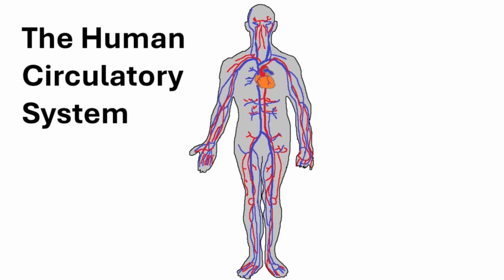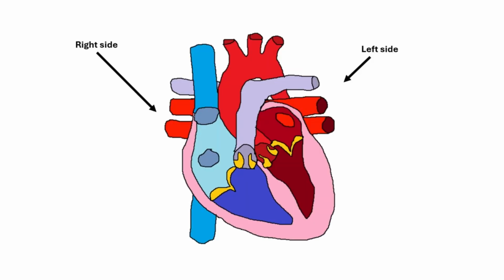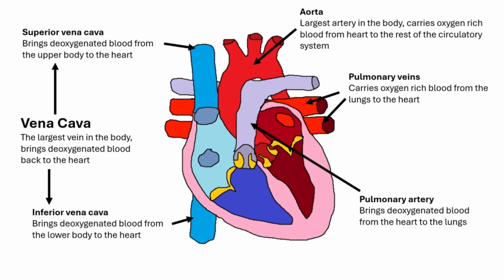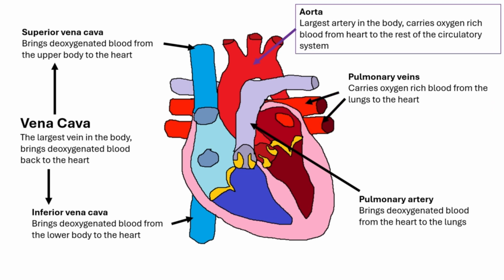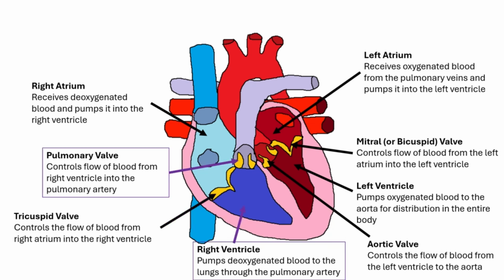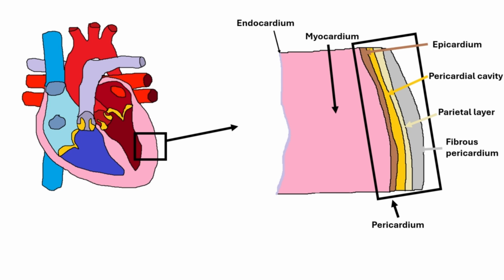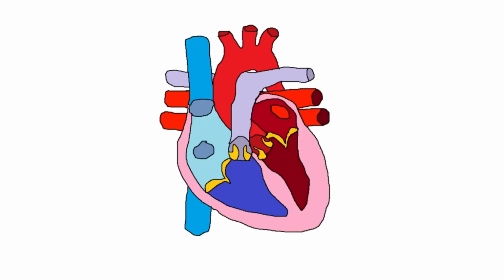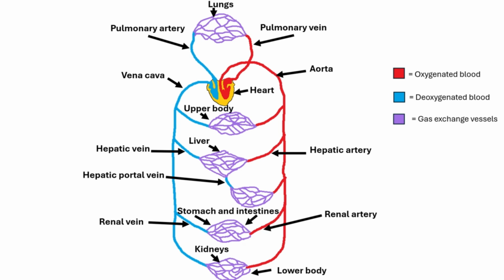The Human Heart and Circulatory System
In this video we go over functions and parts of the human circulatory / cardiac system, and the heart, and how the heart is able to pump blood to the rest of the body

Introduction 0:00
Blood vessels 0:13
The Heart 0:32
Inferior and Superior Vena Cava 1:00
Pulmonary Artery and Veins 1:11
Aorta 1:39
Chambers and Valves in the Heart 1:56
Heart Wall 2:37
Cardiac Muscle Fibers 2:45
Heart Pumping Process 3:05
Circulatory Diagram 3:38
Definitions 3:46